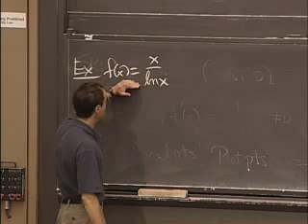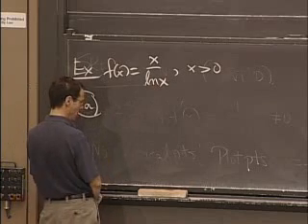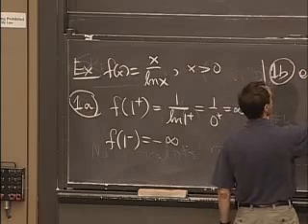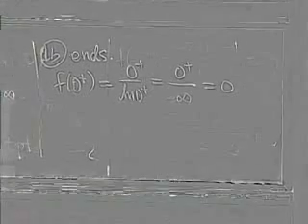Lec 11, 18 01, Single Variable Calculus, Min Max, Sketching, Example 3